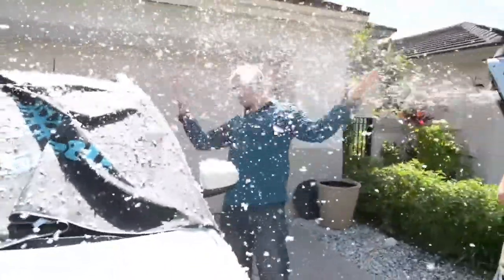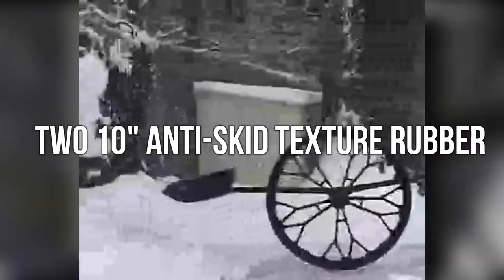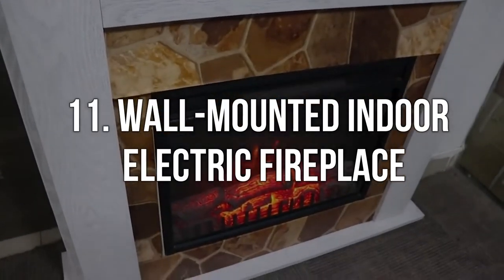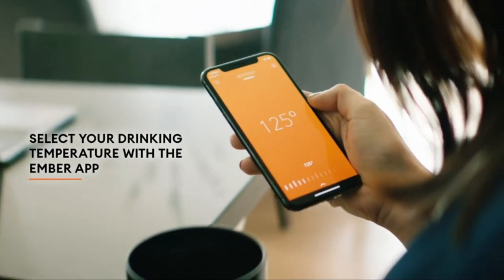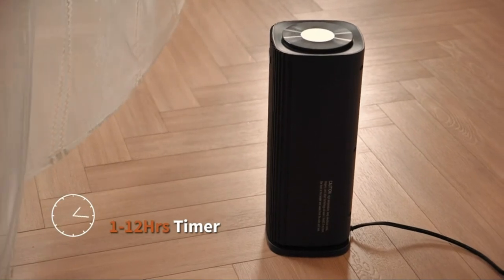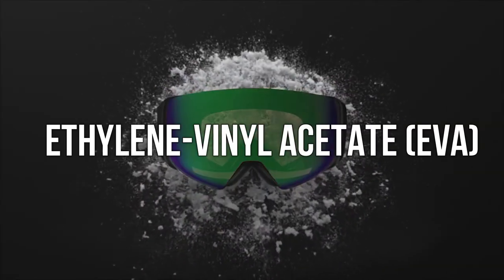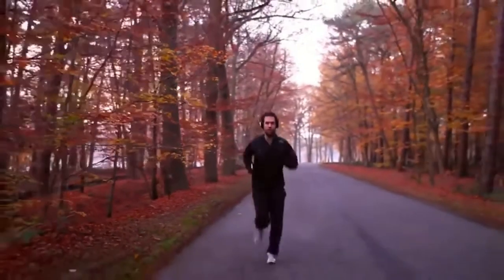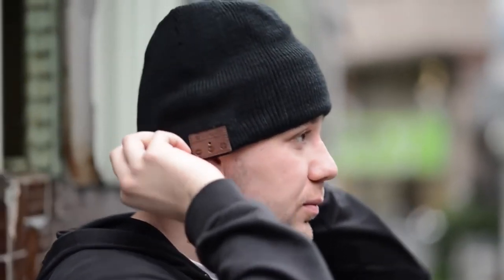14 Winter Gadgets To Buy Before A Storm | Tech Deals | Amazon Winter Gadgets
14 Winter Gadgets To Buy Before A Storm | Tech Deals | Amazon Winter Gadgets

It is well-known that natural calamities like hurricanes and snowstorms can get very
dangerous. Whether it’s icy sidewalks, power loss, or dead car batteries, all these problems
associated with bad weather can arise anytime. Also, it can be faced by anyone and, if not
carefully handled adequately, can result in a severe crisis. With that in mind, we hope you enjoy these 14 Winter Gadgets To Buy Before a Storm.  Let's go...

PRODUCT LINKS 👇
0:00 Intro
0:56 Wheeled Shovel
1:24 Heated Blanket
1:47 iceScreen
2:30 Electric Fireplace
3:09 Trac Grabber
3:35 Smart Coffee Mug
4:12 Hot Cool Heater Fan
4:33 Oscillating Space Heater
5:00 Heated Socks
5:35 Snow Blower
5:59 Electrolite Eyewear
6:48 Winter Touchscreen Gloves
7:22 Heated Hoodies
7:56 Wireless Beanie